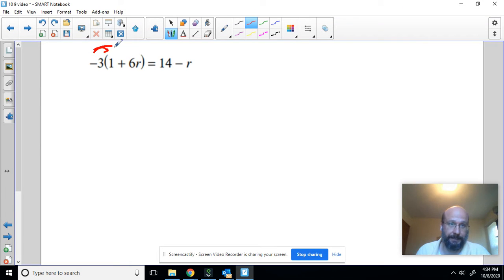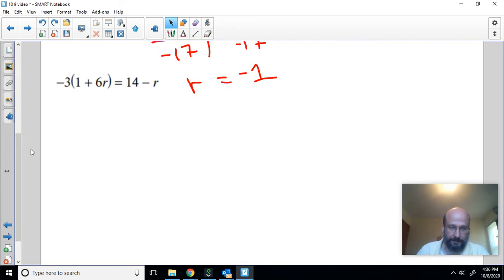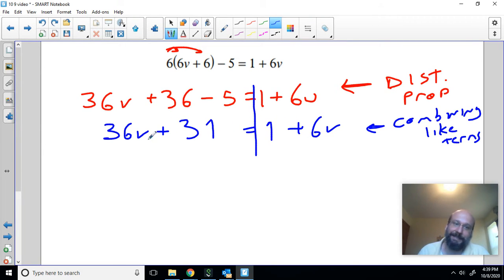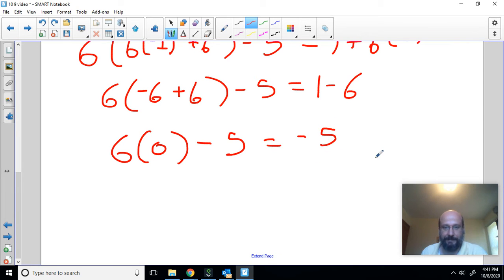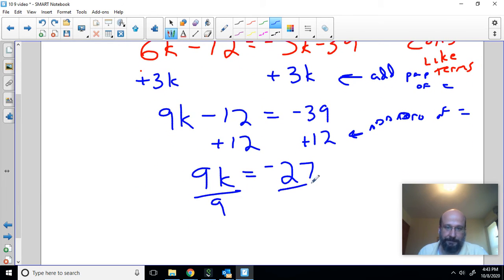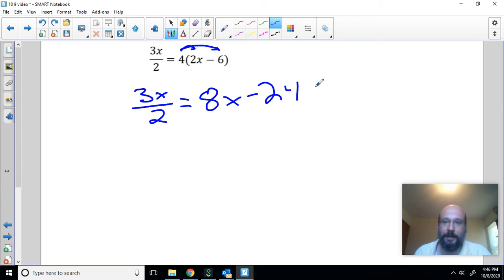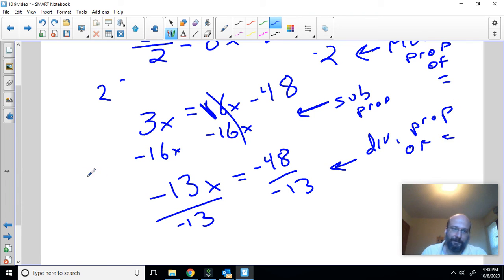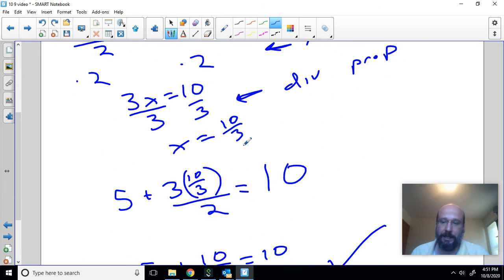multi step, properties, more examples